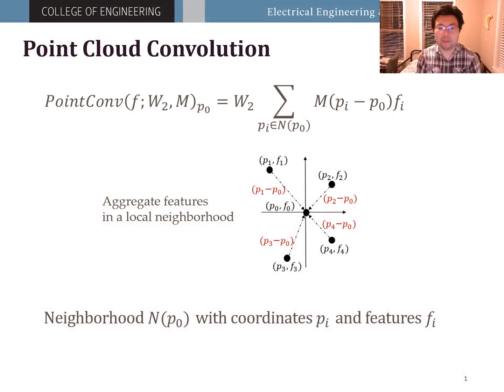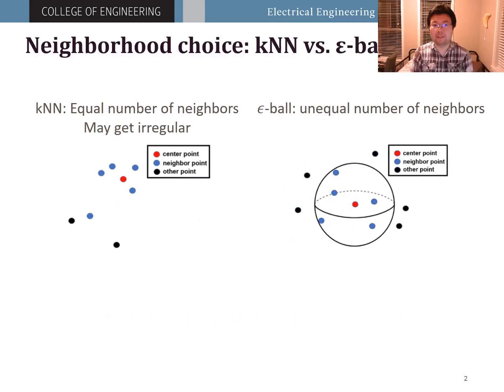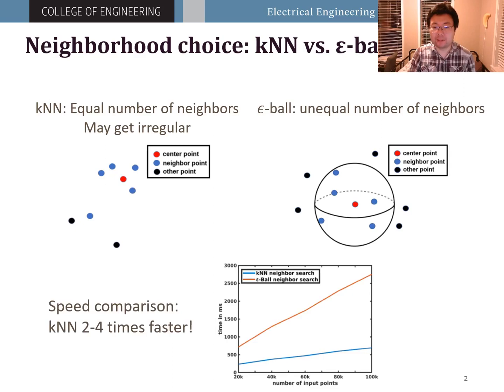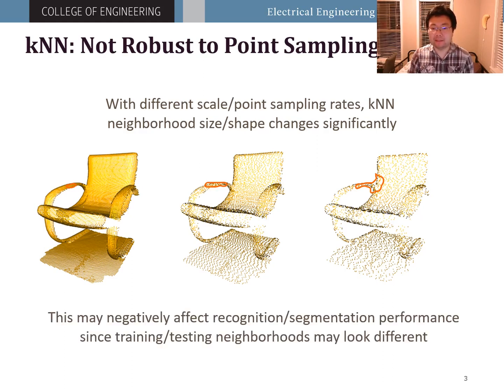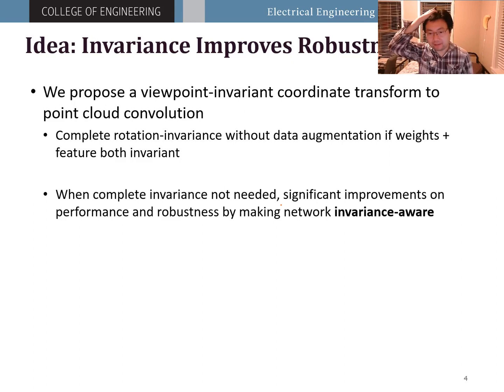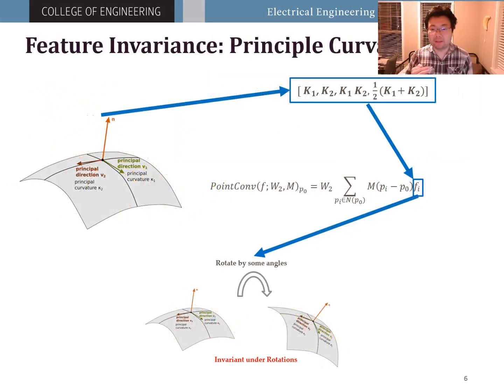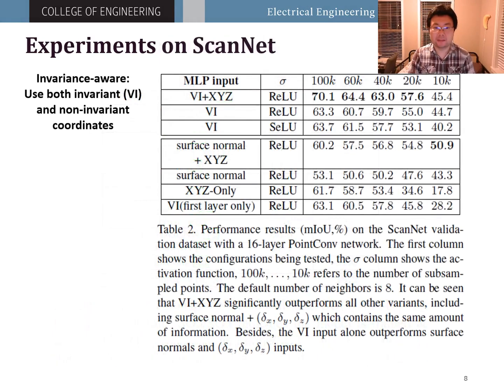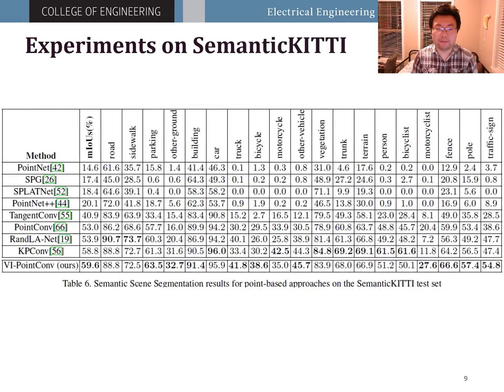Improving the Robustness of Point Convolution on k-Nearest Neighbor Neighborhoods with a Viewpoint-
Authors: Li, Xingyi*; Wu, Wenxuan; Xiaoli, Fern; Fuxin, Li Description: Recently, there is significant interest in performing convolution over irregularly sampled point clouds. Point clouds are very different from raster images, in that one cannot have a regular sampling grid on point clouds, which makes robustness under irregular neighborhoods an important issue. Especially, the k-nearest neighbor (kNN) neighborhood presents challenges for generalization because the location of the neighbors can be very different between training and testing times. In order to improve the robustness to different neighborhood samplings, this paper proposes a novel viewpoint-invariant coordinate transform as the input to the weight-generating function for point convolution, in addition to the regular 3D coordinates. This allows us to feed the network with non-invariant, scale-invariant and scale+rotation-invariant coordinates simultaneously, so that the network can learn which to include in the convolution function automatically. Empirically, we demonstrate that this effectively improves the performance of point cloud convolutions on the SemanticKITTI and ScanNet datasets, as well as the robustness to significant test-time downsampling, which can substantially change the distance of neighbors in a kNN neighborhood. Experimentally, among pure point-based approaches, we achieve comparable semantic segmentation performance with a comparable point-based convolution framework KPConv on SemanticKITTI and ScanNet, yet is significantly more efficient by virtue of using a kNN neighborhood instead of an ϵ-ball.